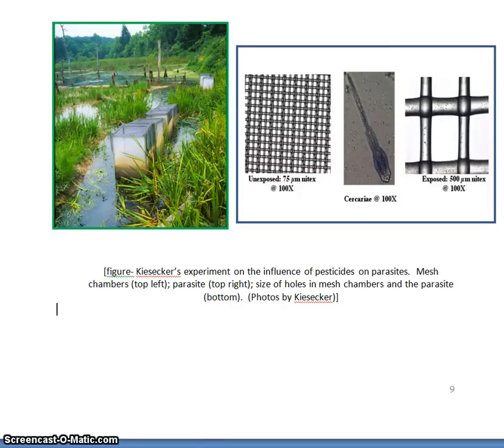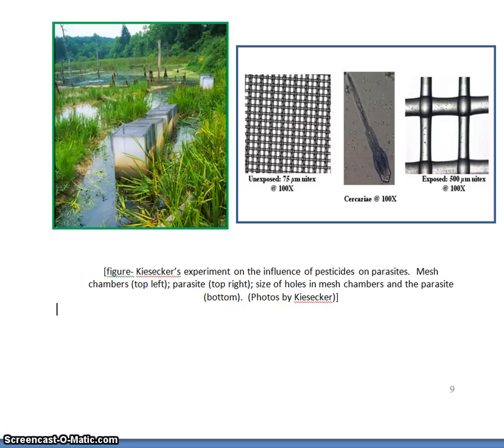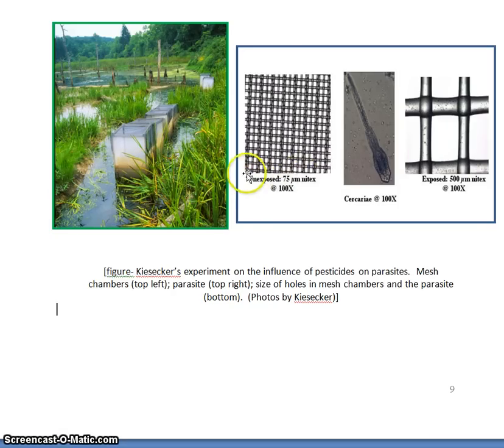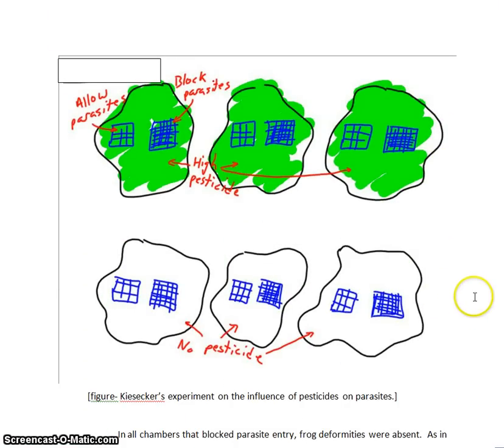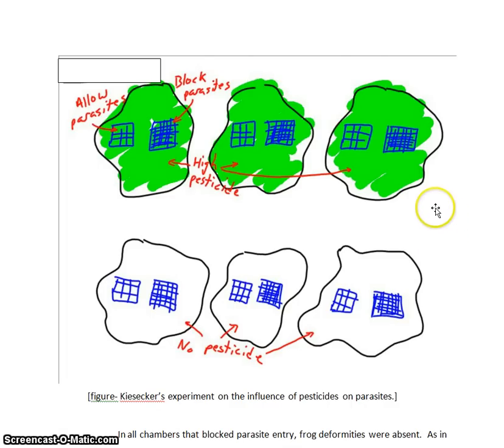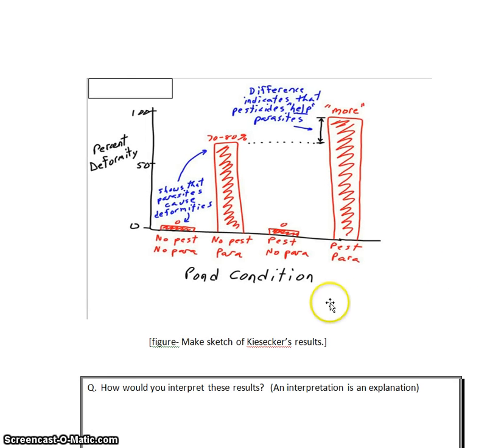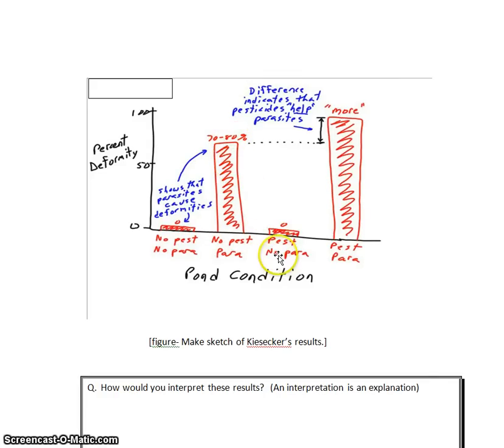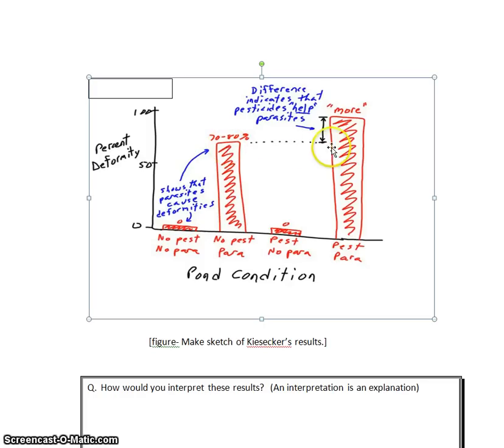frog deformity part 2